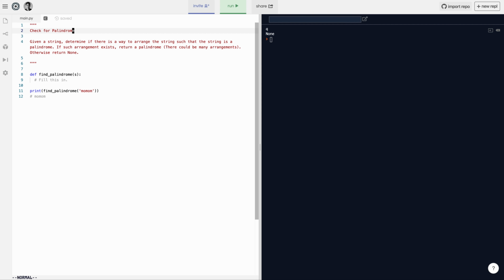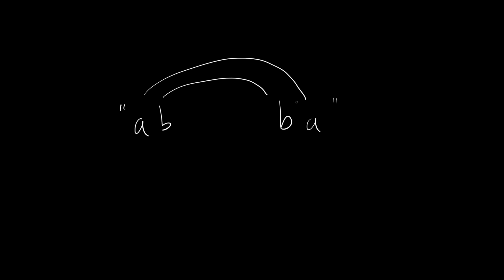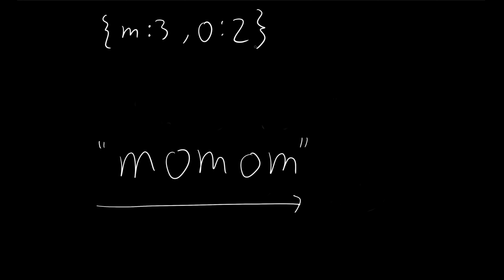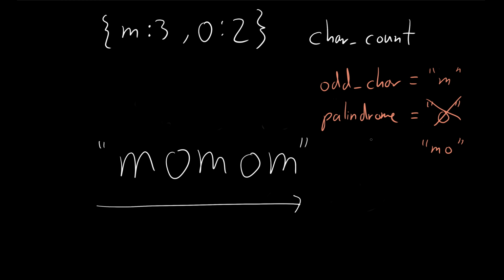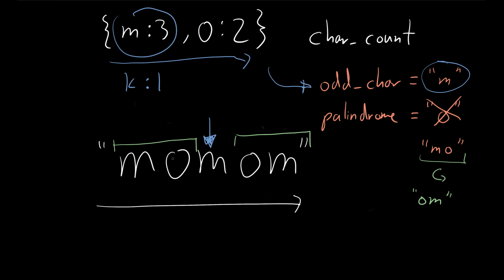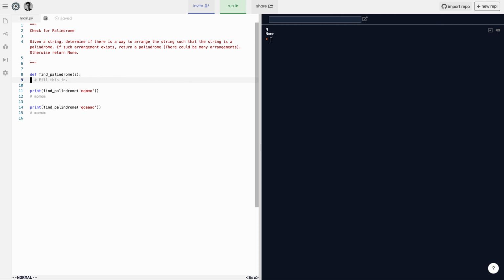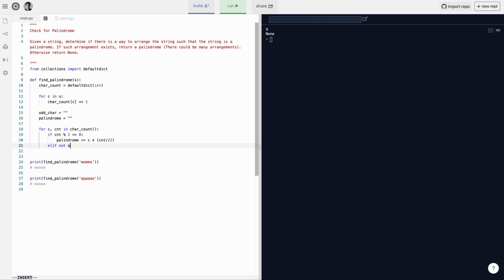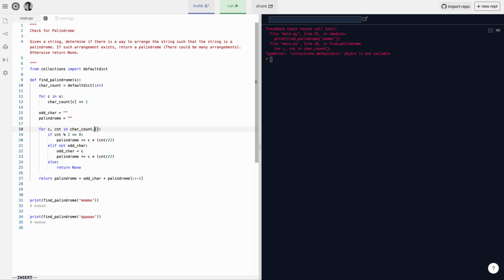Valid Palindrome (Leetcode 125) | LeetCode Tutorial